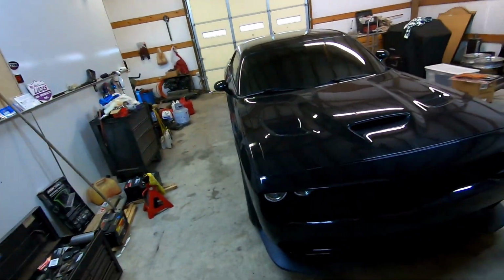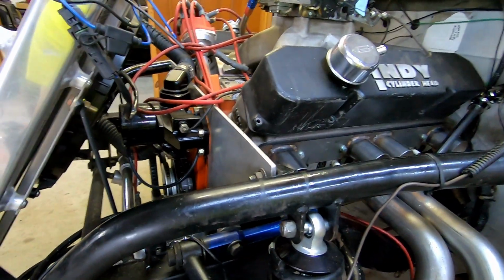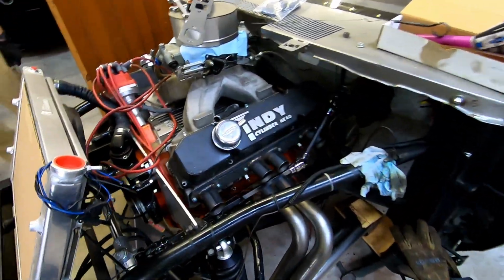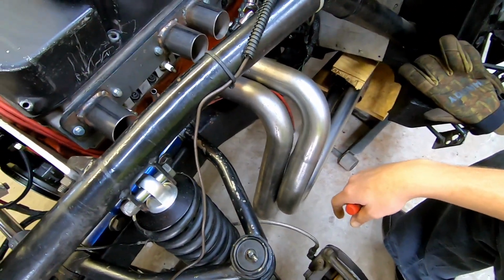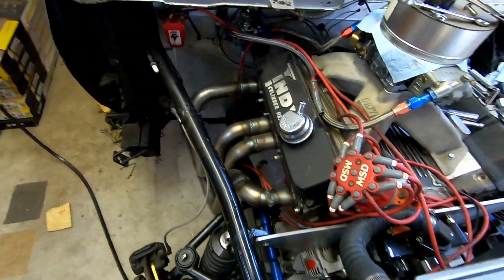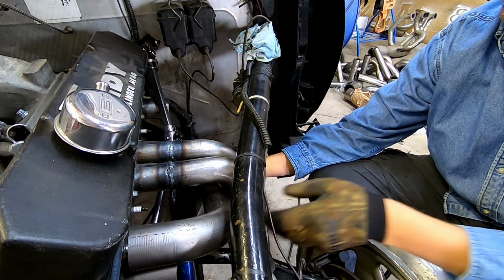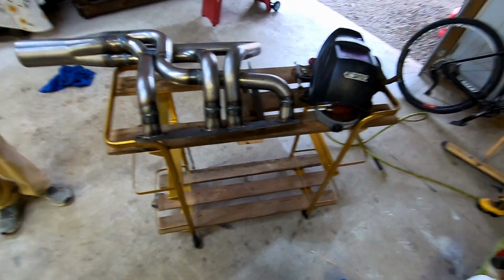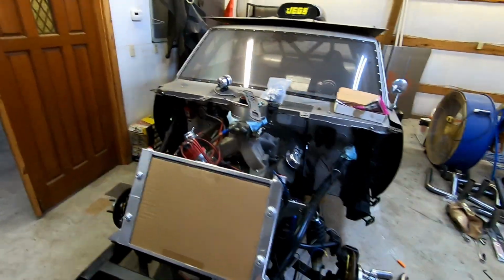SECRET Barracuda Part 2: Two Racecars Next Year?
Drew explains the secret Plymouth Barracuda Racecar, and we test fit and make the Custom headers. This is a 2" primary size, Hedman hustler set of weld up headers for a Big Block Mopar. This car has a custom Stroker Big Block Mopar Engine.

For JustMoparJoe shirts and More

To learn more and purchase the welder used in this video,